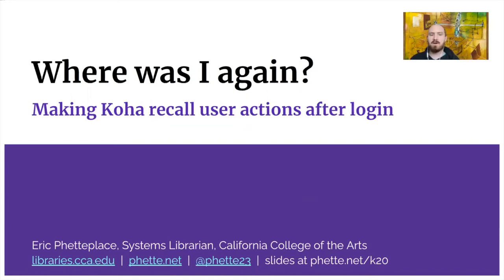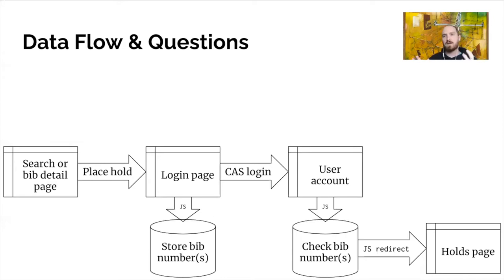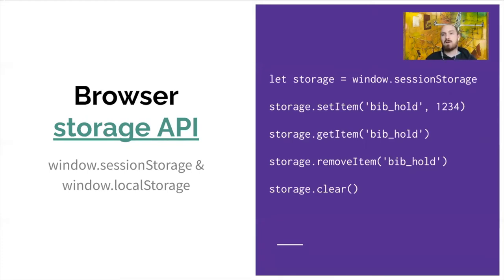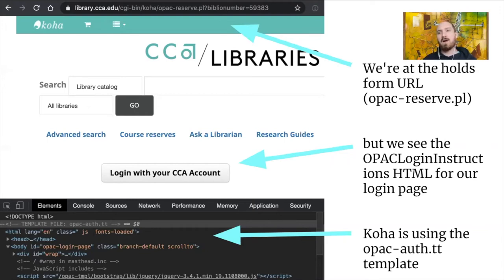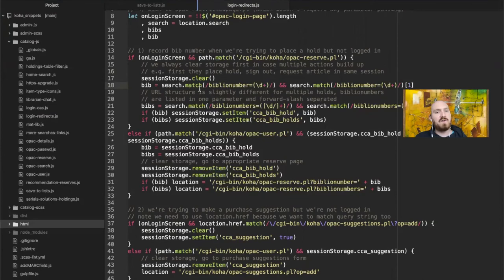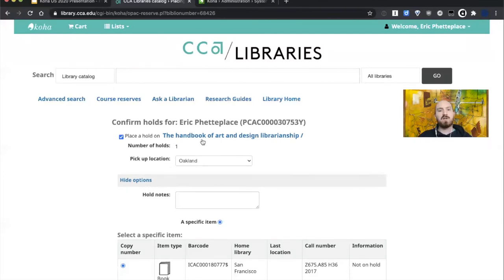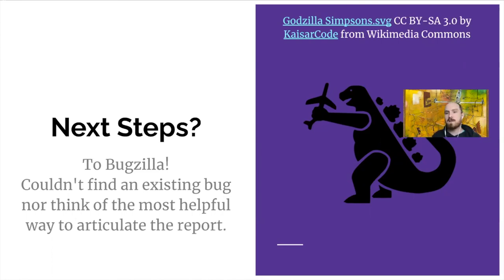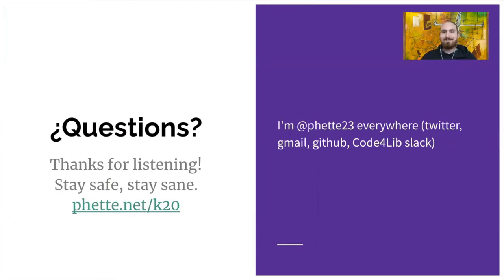Where was I again? Koha US 2020 Presentation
Where was I again? Making Koha recall user actions after login

In this presentation, I show how California College of the Arts has used an OPACUserJS customization to fix a problem with Koha's CAS authentication process—it "forgets" what a user is doing. Normally, users who are trying to, for instance, place a hold land back on their user account page, but with our customization they are taken to the holds page.

California College of the Arts campuses are located in Huichin and Yelamu, also known as Oakland and San Francisco, on the unceded territories of Chochenyo and Ramaytush Ohlone peoples.